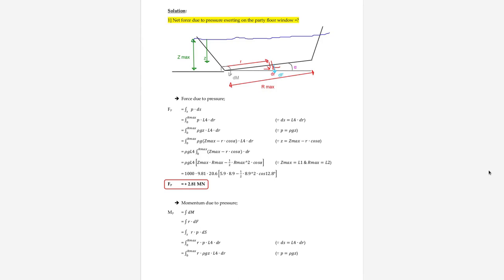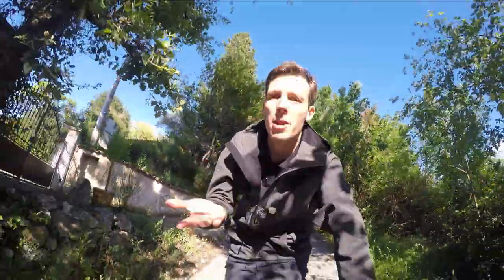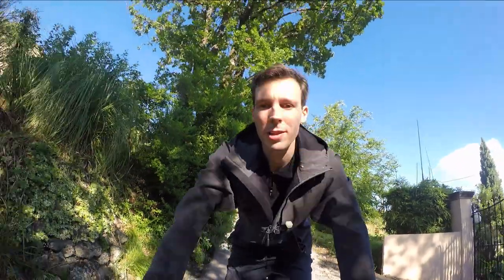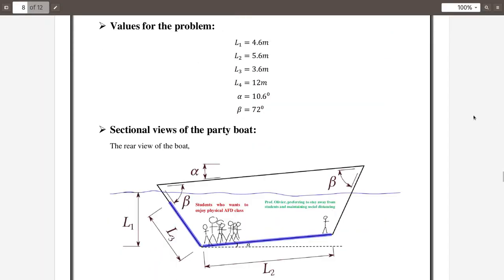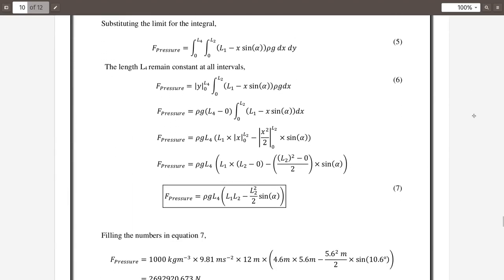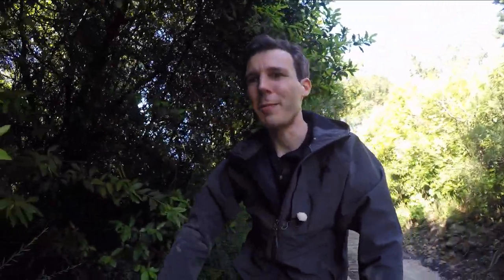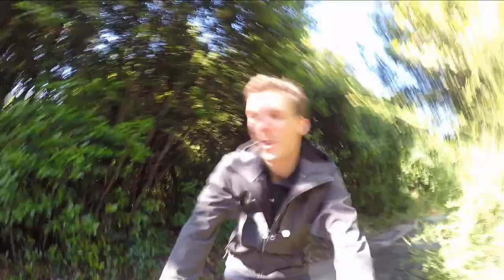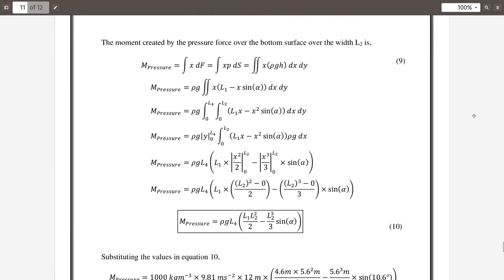Debriefing the second peer-graded homework assignment (Fluid Dynamics with Olivier Cleynen)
Debriefing the positives and negatives in this second peer-graded homework assignment.

Part of a series of videos from the fluid dynamics course